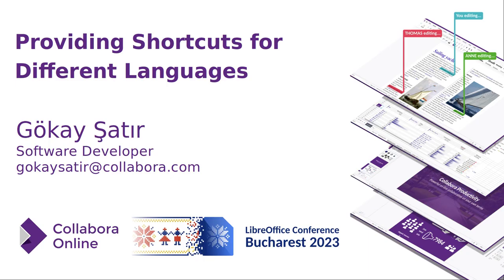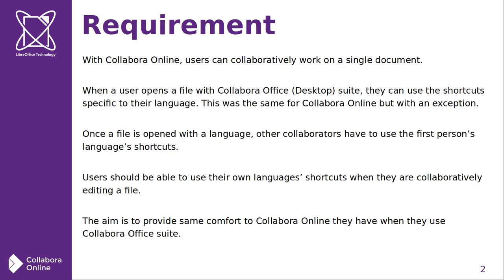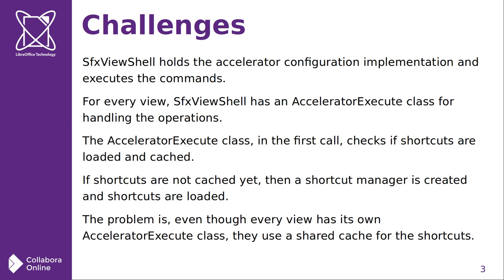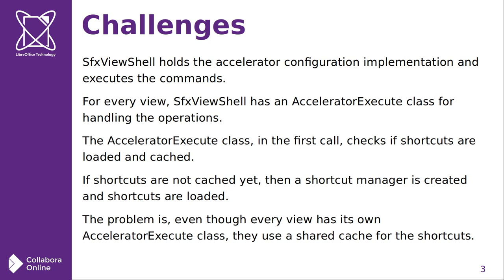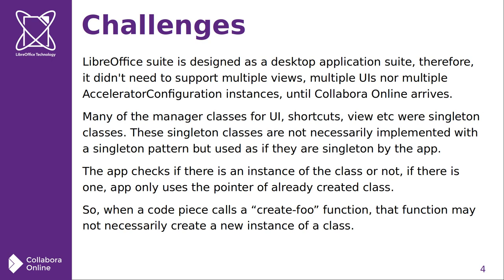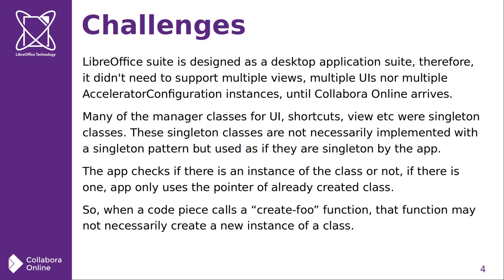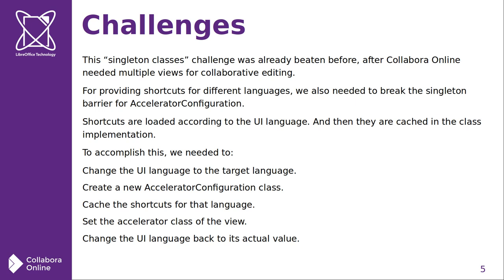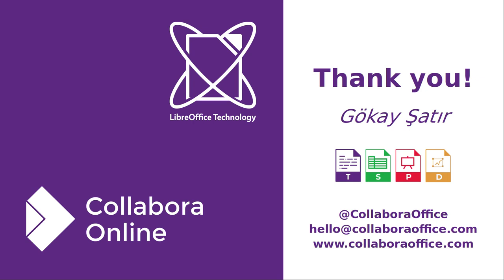Providing Shortcuts for Different Languages - LibreOffice Conference 2023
A talk from the LibreOffice Conference 2023. Presenter: Gökay ŞATIR